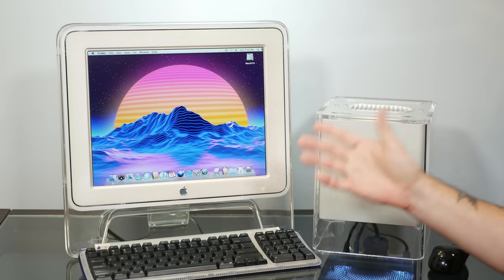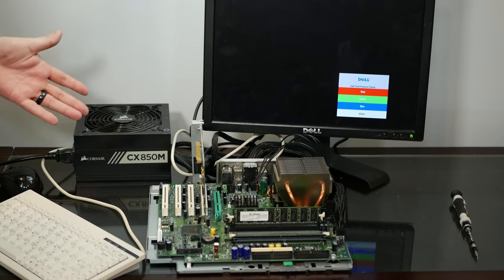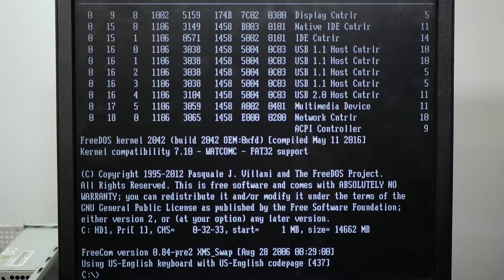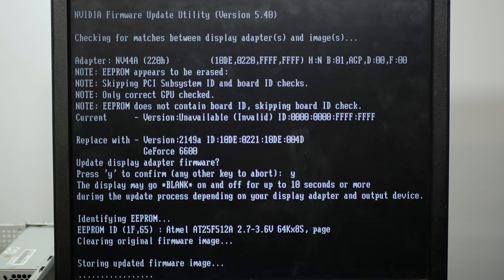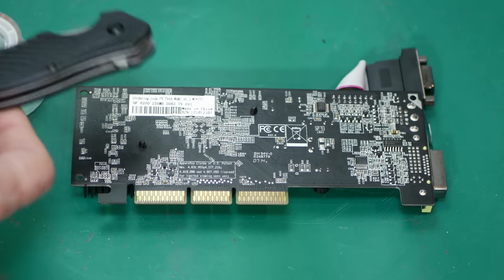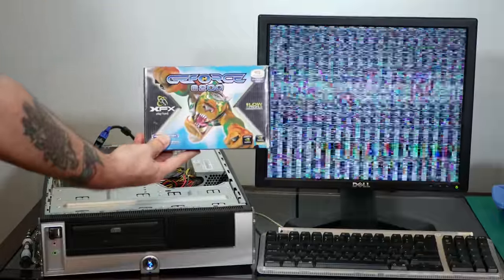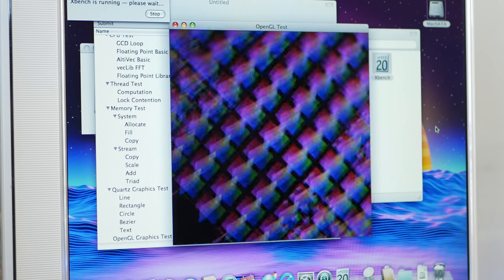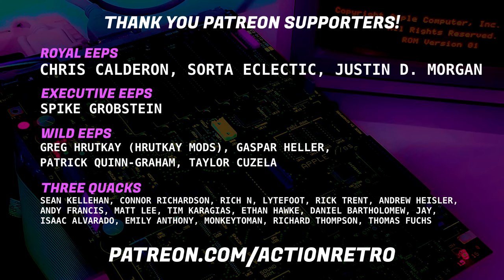Hacking a PC Graphics Card into my G4 Cube!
Thanks OK, I'm really excited about this mod. The G4 Cube is quite famously under-powered, originally coming with either a 400mhz or 500mhz G4 and a really lame Rage 128 Pro graphics card. Since we've already maxed ours out with a 1.2 GHz G4 and an SSD, really the only thing left is to put a killer graphics card in.

The only problem is, there aren't a lot of great options that fit in the Cube.

So today, we're going to be hacking a super-fast GeForce 6200 graphics card that only ever came out for PC, to try and get 256 megs of graphics goodness into our Cube.

- easy PCB prototyping with turnaround as fast as 24 hours.

Want to do this to your Cube? Over the years, resources online have slowly died off, leaving a mess of broken links and hard-to-find info. Here's a few good links to get you started:

💾 Modified ROM files for the XFX 6200 (under the "Modified NVIDIA PPC ROMs" heading)